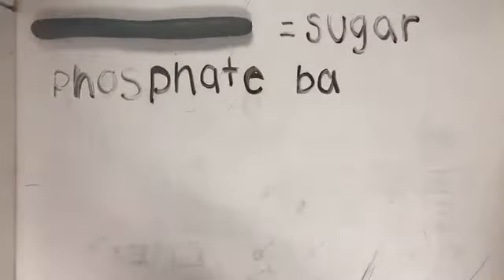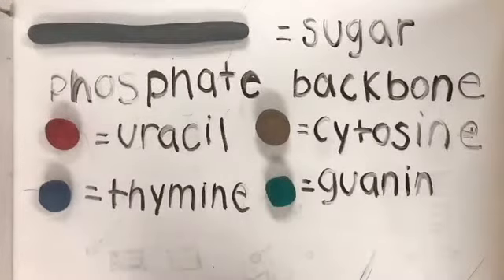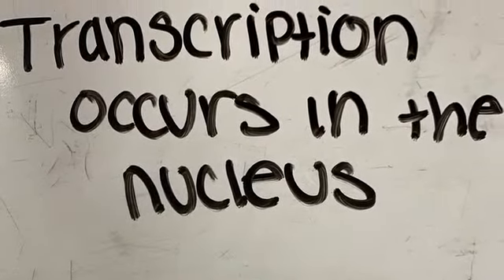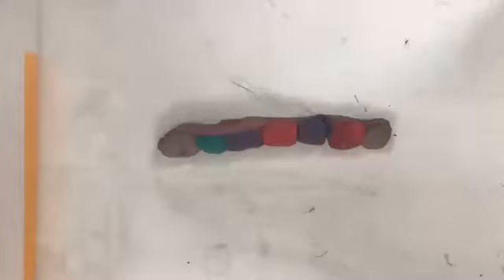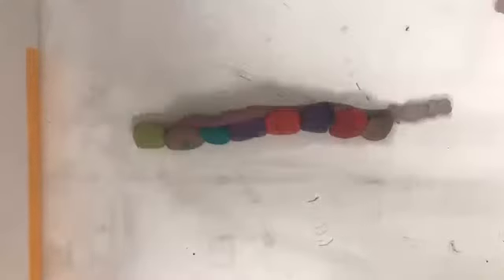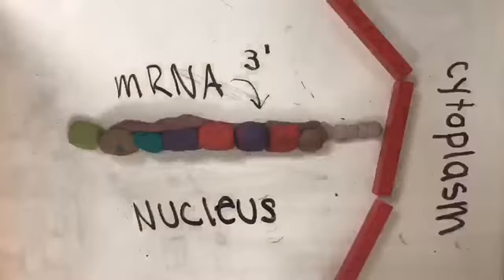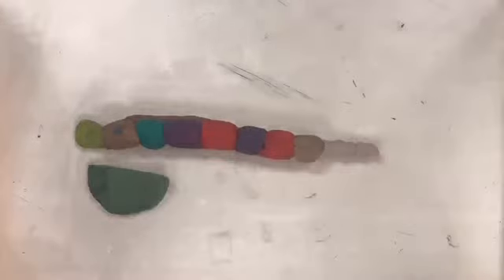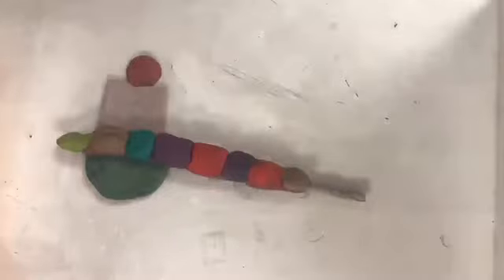My Movie 1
honors bio